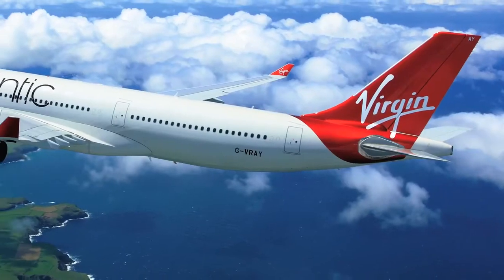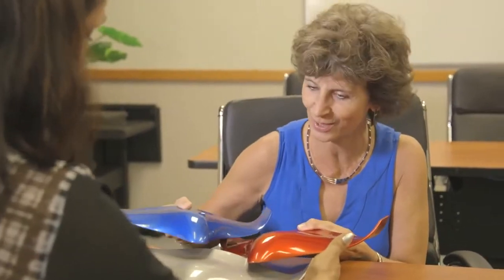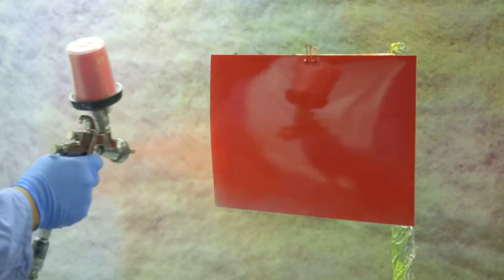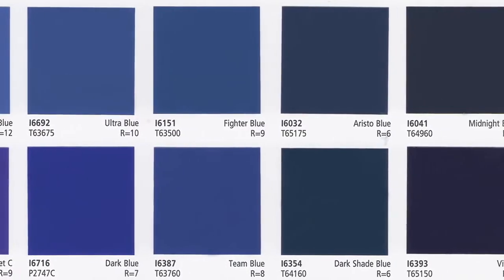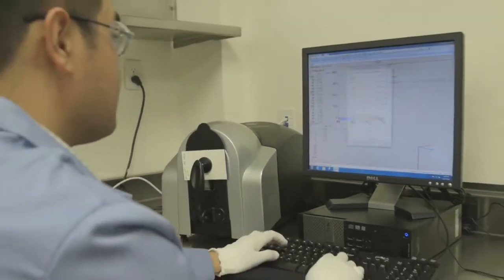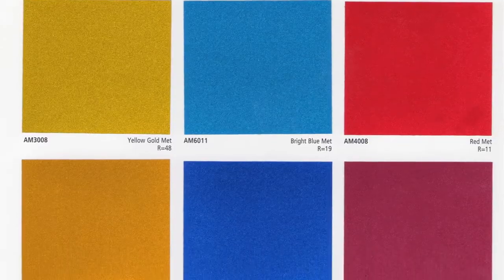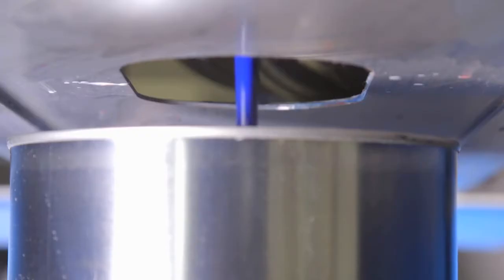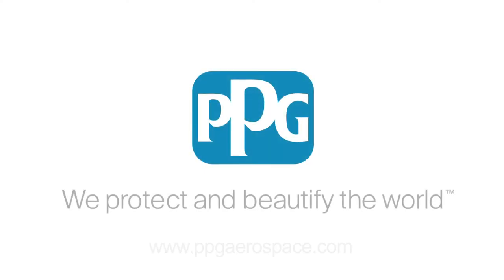Aerospace Color by PPG | High-Performance Coatings for Aircraft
Explore the power of color in aviation with PPG. This video highlights how color influences branding, perception, and performance in the aerospace industry. Learn how PPG’s high-performance coatings deliver both aesthetic appeal and long-lasting protection for commercial, regional, and military aircraft.

In this video, you’ll discover:

The emotional and branding impact of color in aerospace
How PPG supports airline identity through custom color development
The science behind durable, high-performance coatings
PPG’s commitment to innovation, quality, and customer collaboration

PPG Aerospace Coatings Academy
Temporary & Protective Coatings Overview